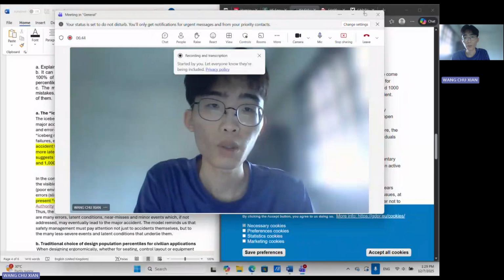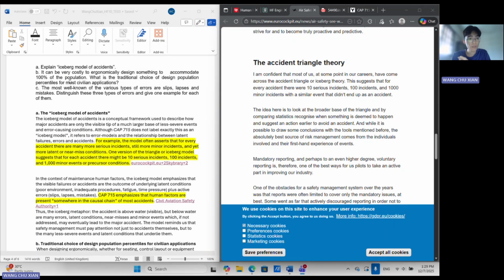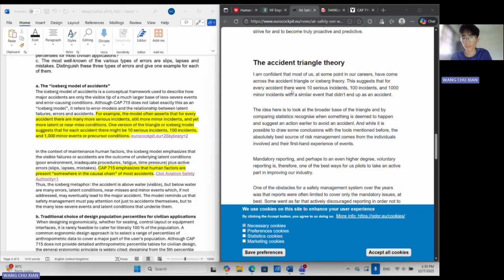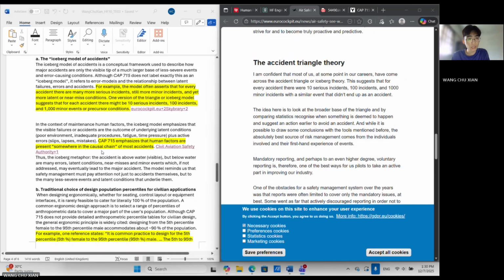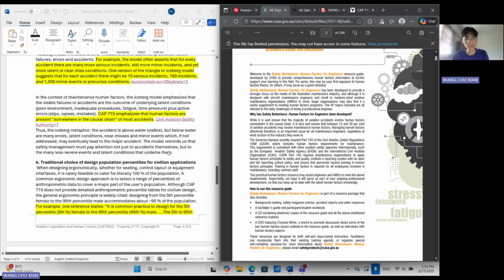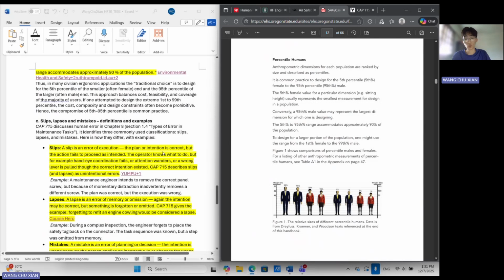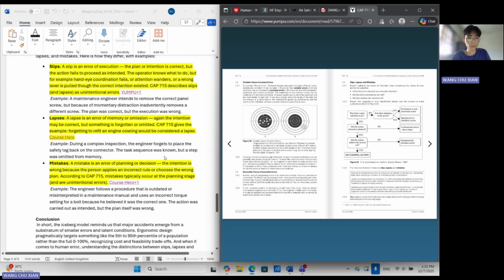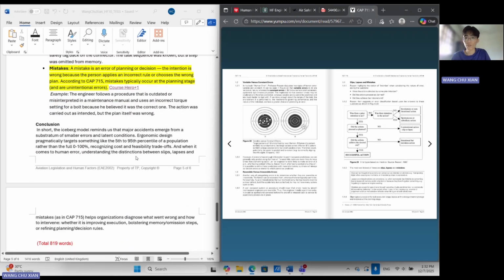Meeting in General 20251207 132904 Meeting Recording